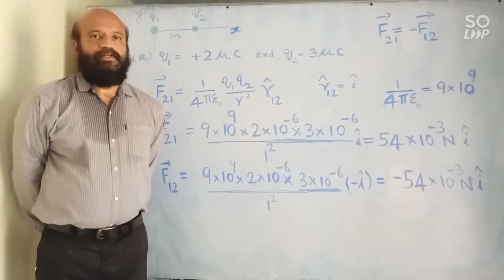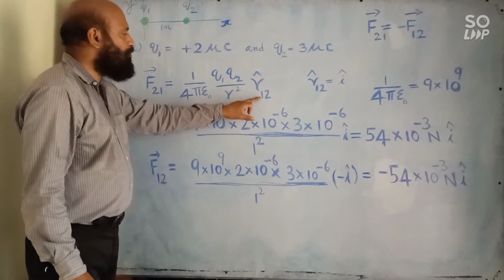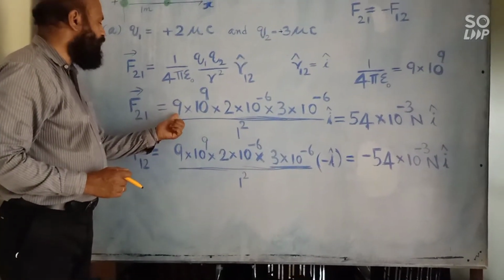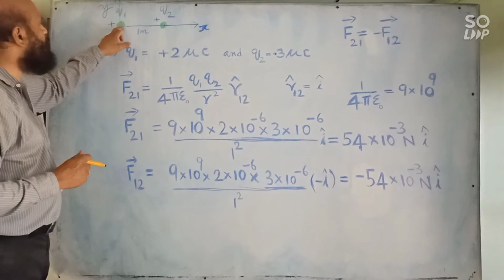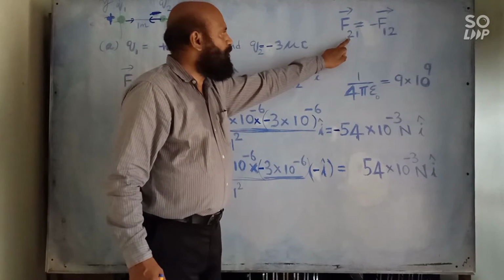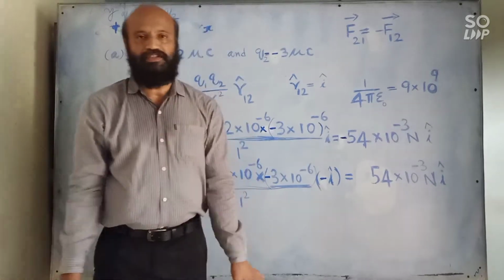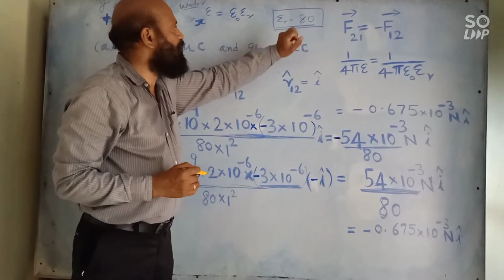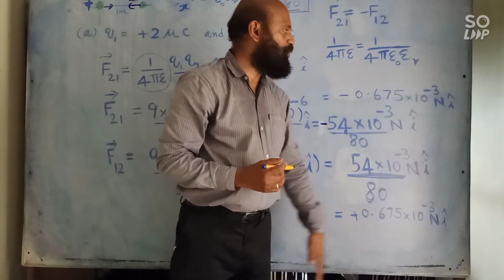electrostatics |coulomb's inverse square law 2| 12th physics